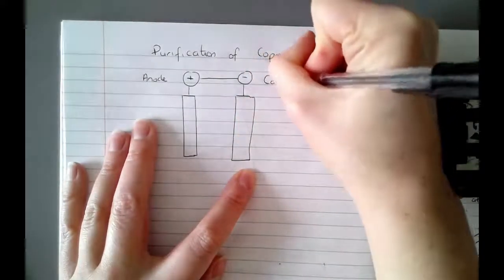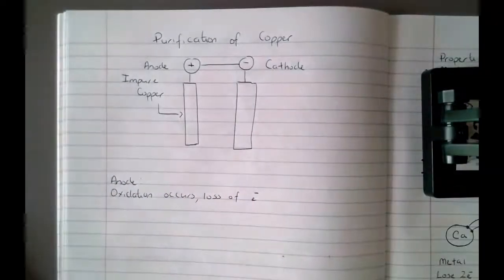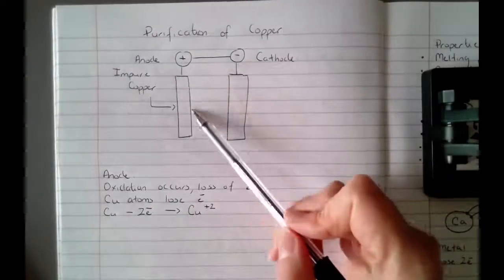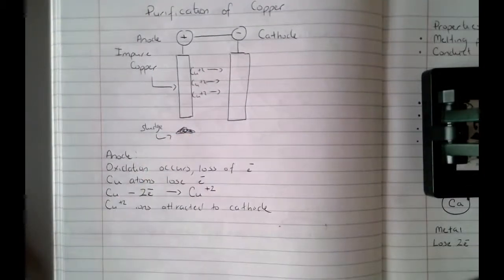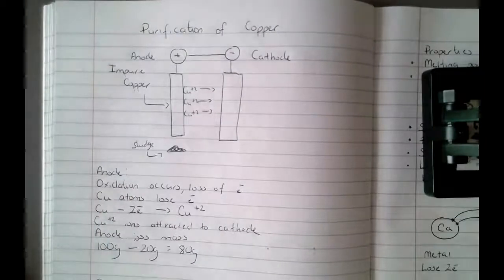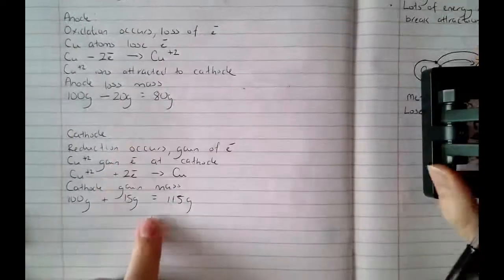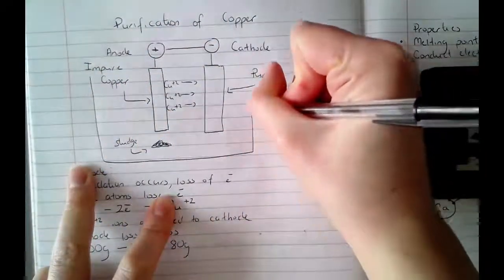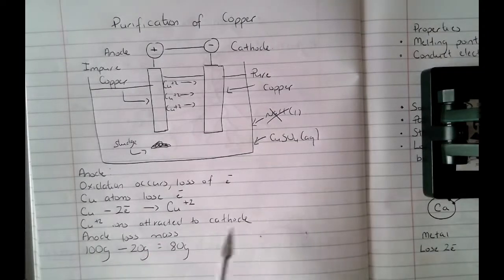CC10 Part 4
Purification of copper